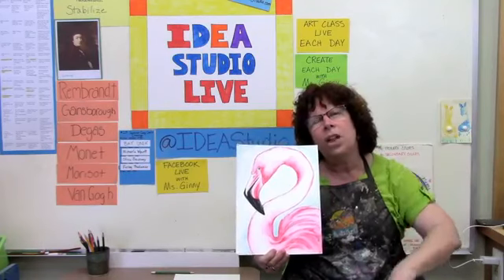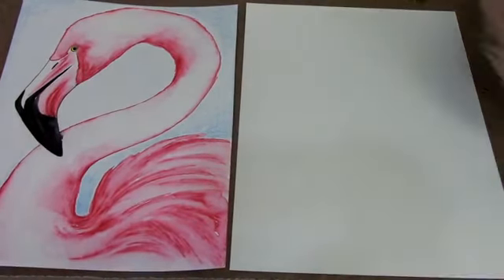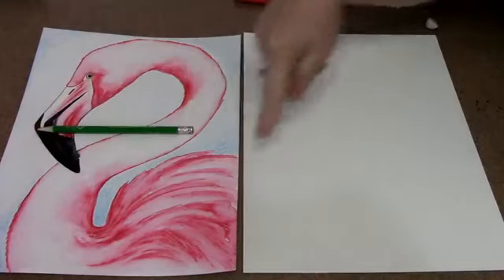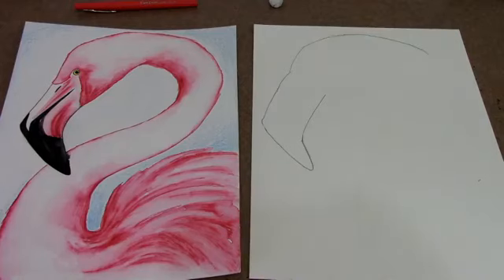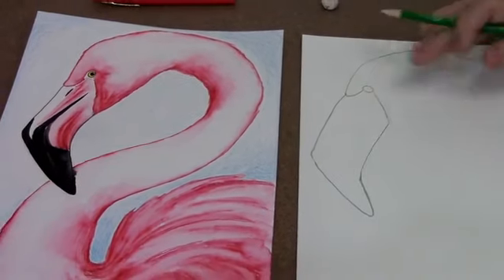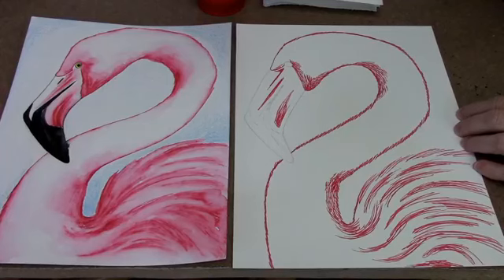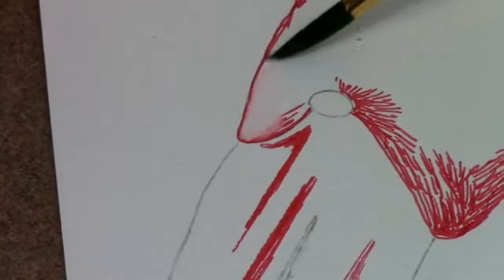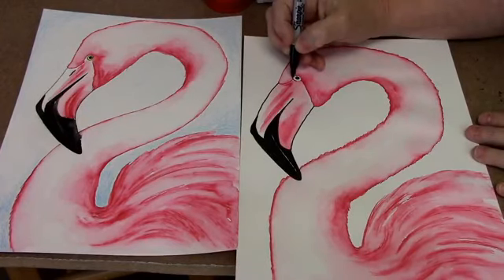IDEA Studio "LIVE" 5/11/20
This is the beginning of week 8 and we're so excited to announce our Pink Flamingo's name:  Francisco.  Grab your red Flair felt tip and let's do a red/pink flamingo ink wash.  Let us know what you named your flamingo...